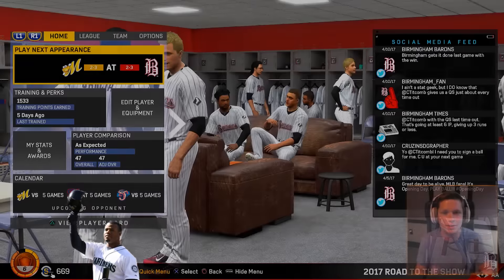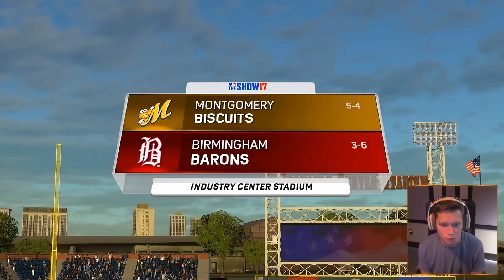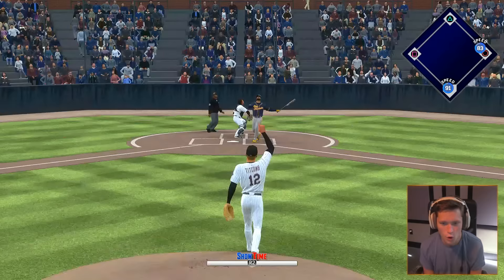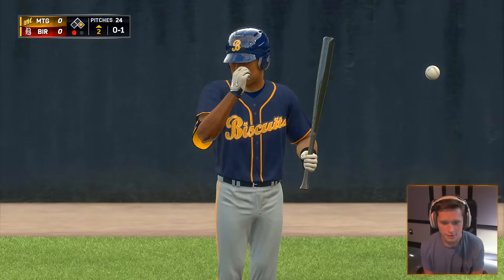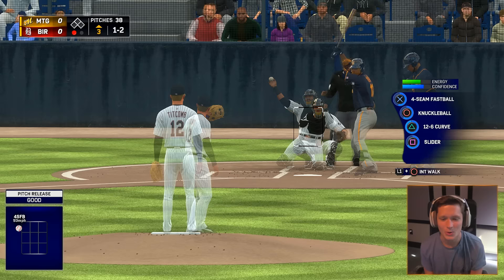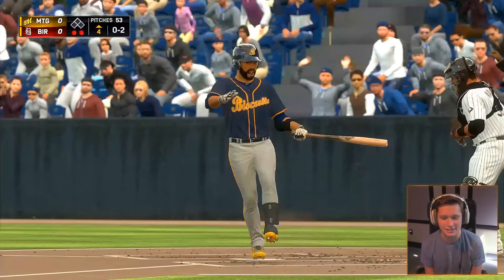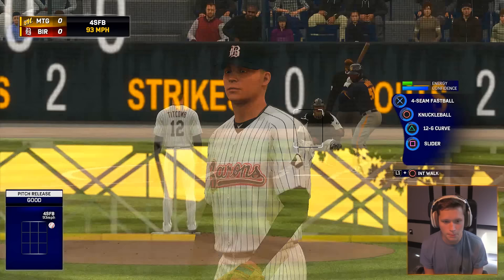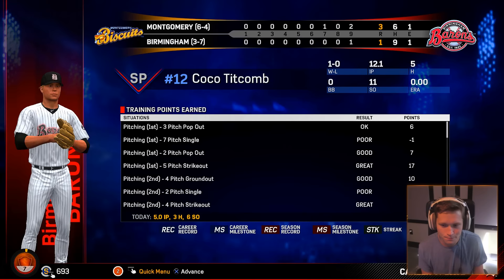MLB 17 Pitch to the Show - Part 4 - What Pitch Should We Add?!